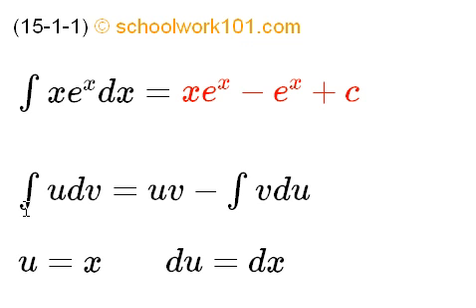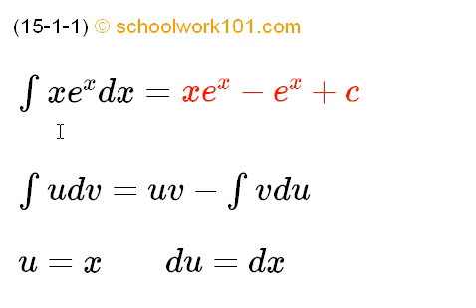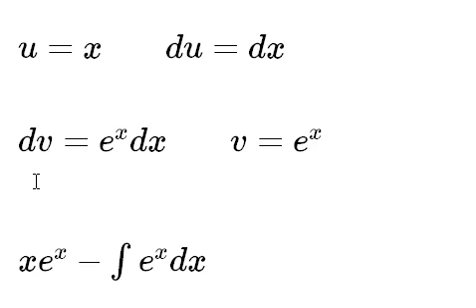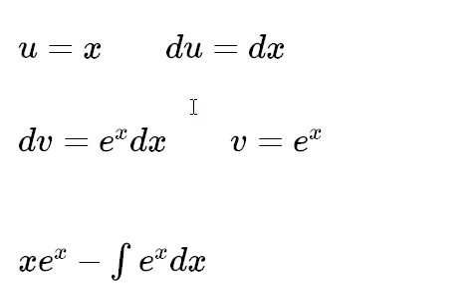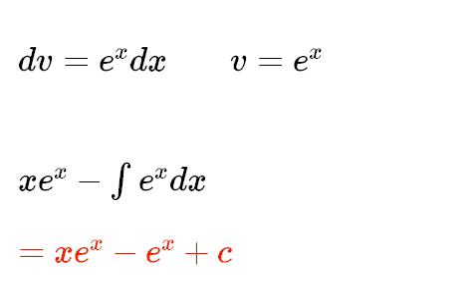Screencast by easymath from Screenr.com